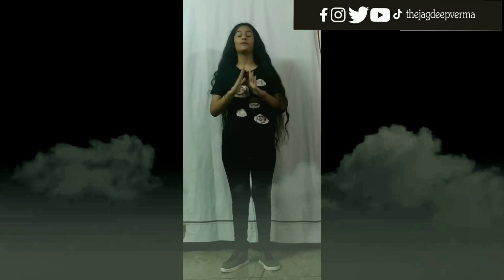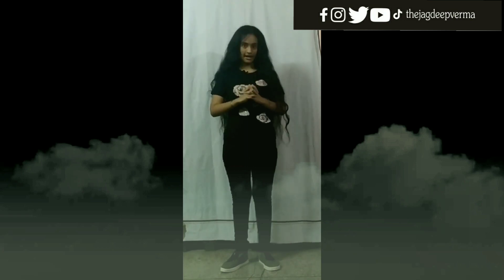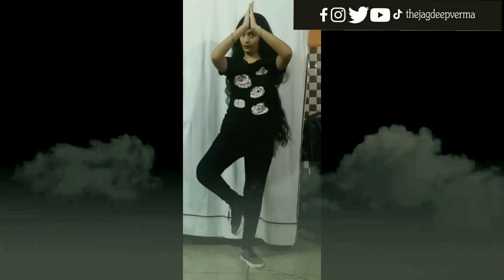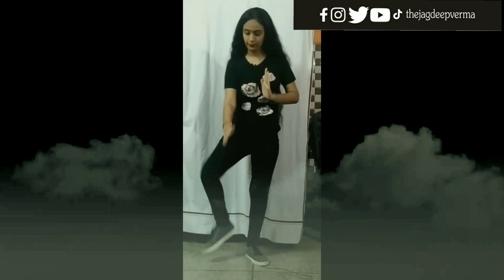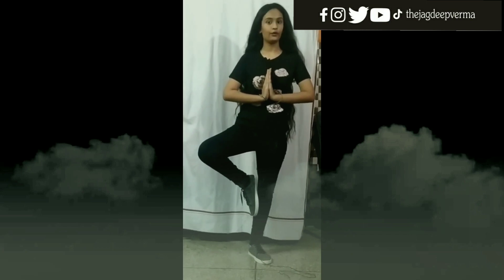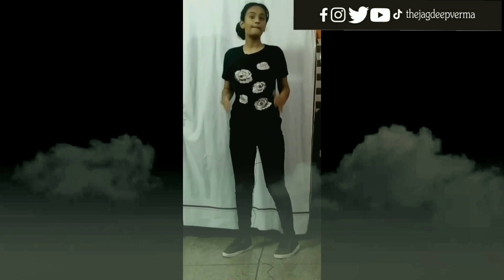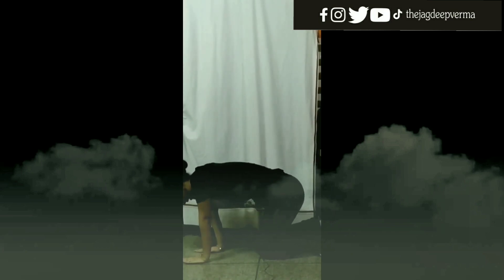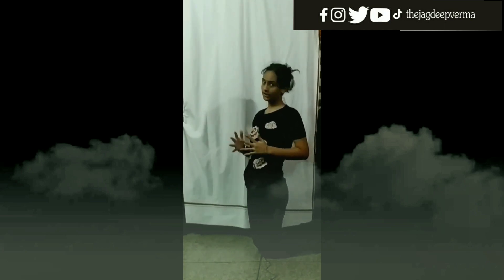Simple Yoga Steps|thejagdeepverma। Palak Verma। साधारण योग अपने आप को स्वस्थ रखने के लिए।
Hello Viewers :-)

Intro
I am Jagdeep Verma and render the following services.

A Subconscious Awareness Coach
NLP PRACTITIONER
LIfe Coach
Self Improvement
Business Enhancement
Personality Development

Since last couple of years helping people in the above mentioned realms.
Seeing and self experienced a slogger life, where we just are making endless efforts with any directions or if with direction without any internal self alliance.
We have the whats, whys, when's etc with us but what what kept on missing is a "How" n thats inherited, parental.

Like one wants to be rich But how?
One wants to get rid of fear, phobia, anxiety,OCD etc. But how?
One wants to get out of any orthodoxy thinking, beliefs. But how ???
So my friends, am here to help you out to reveal this "How".

Three simple yoga steps by Palak Verma

Thanks and keep watching
Keep Growing 